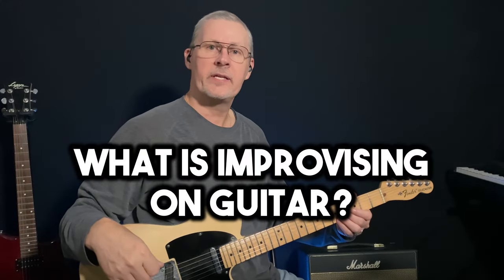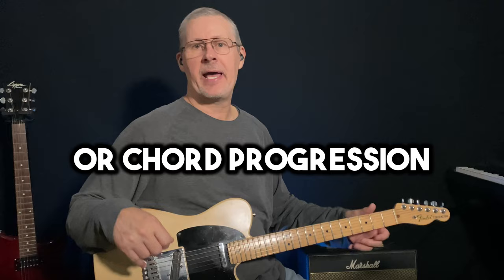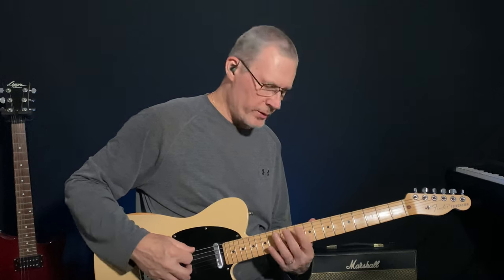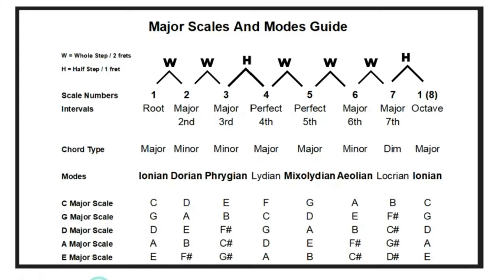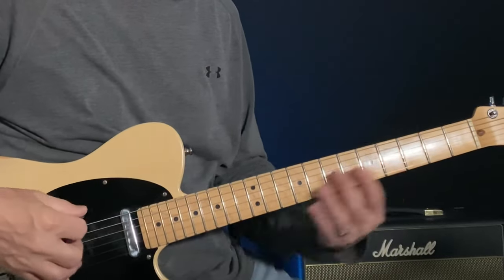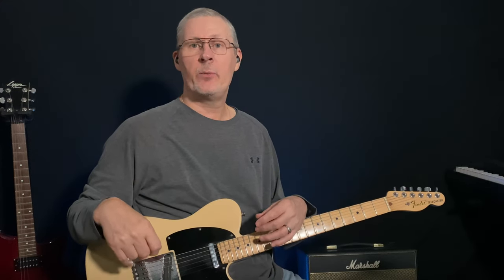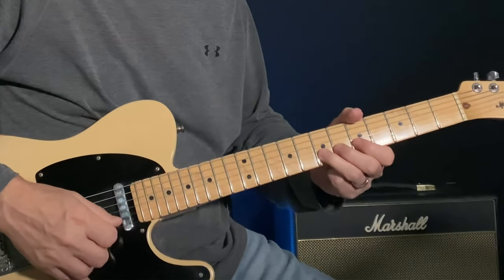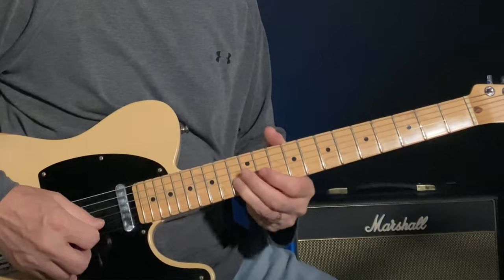Learn to Improvise on Guitar with Confidence!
This is a beginner's guide to improvising on guitar. I did a Google search and the first thing that came up is: Improvisation is a term used by musicians of all skill levels to describe “making it up on the spot”. Whether you play jazz guitar, blues guitar, rock guitar, country guitar, pop guitar, or any other genre of music, improvisation is an essential skill when it comes to unlocking your creativity on the fretboard

I love that definition and I would also add: When you are improvising, your mind is free and you're not focused on playing someone else's solo, You are simply following a chord progression and you have the freedom to be creative and play what feels and sounds good to you. This is perfect for working out your technical skills and technique as well as developing your own style as a guitar player.

I was inspired by this backing track in the key of C Major. It only has 4 chords which are C Major - A Minor - F Major - G Major. It has a slow tempo and after jamming to it for a short time, I realized that this track is great for trying out different scales and musical ideas. In this lesson, i'm showing how you can play with a Major or Melodic feel, a Minor Feel, or a Bluesy Feel. You can be creative and play as basic or as complex as you want.

I am demonstrating all of this by some short clips of me playing over this backing track. At the end of this lesson, my hope is that you will spend some time jamming to this track and really get excited about improvising on guitar! Happy Jamming!!

Video Contents:

0:00 Intro to Learn to Improvise on Guitar with Confidence!
0:33 What is Improvising on guitar?
1:23 Figure out chords and chord progression you are improvising over
2:13 Does track or chord progression have a Major, Minor, or Bluesy feel?
2:32 Playing with a Major or Melodic feel
3:01 Quick examples of C Major scale patterns
4:06 Demo improvising over track with a Major or Melodic feel
4:50 Playing with a Minor or Bluesy feel
5:30 Demo improvising over track with a Minor feel
6:25 A Minor Pentatonic and Blues Scales
7:01 Demo improvising over track with a Bluesy feel
7:55 Training your ear to target chord tones
8:20 Practice Techniques
8:33 Bends
9:02 Vibrato
9:56 Hammer ons and Pull offs